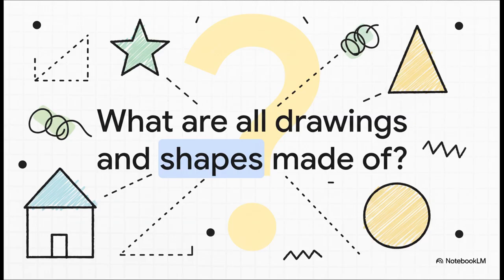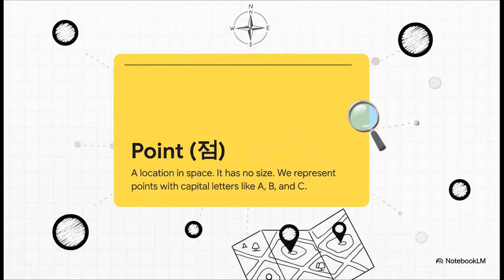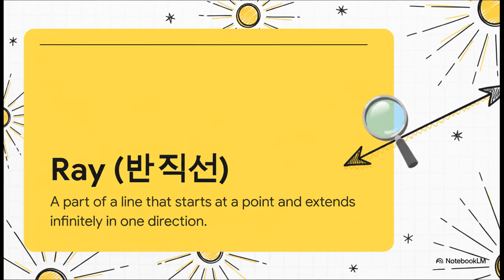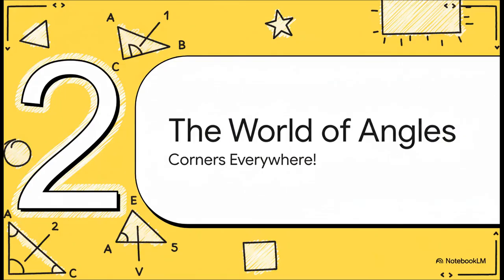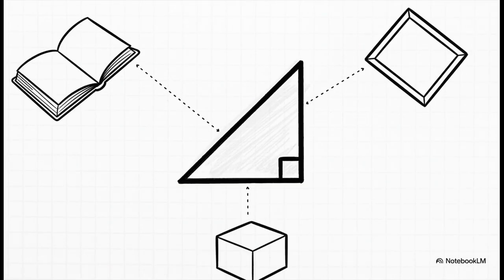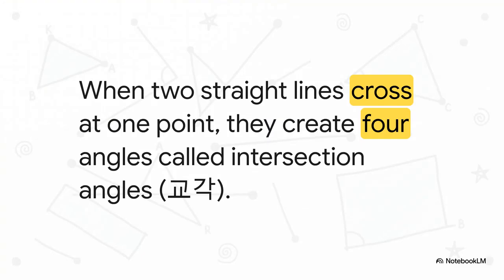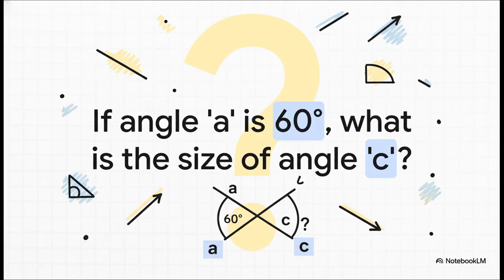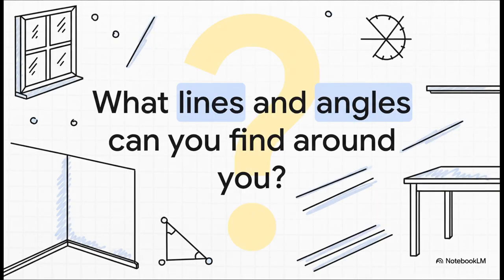7th Grae Math4.01Geometry Basics